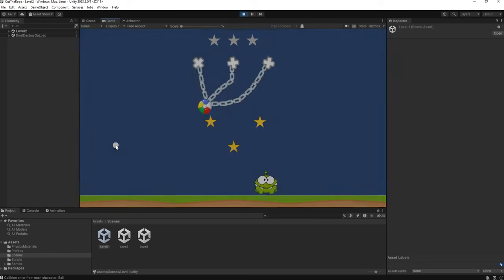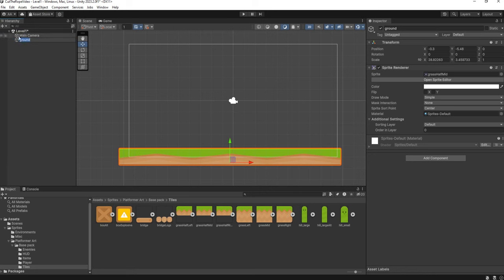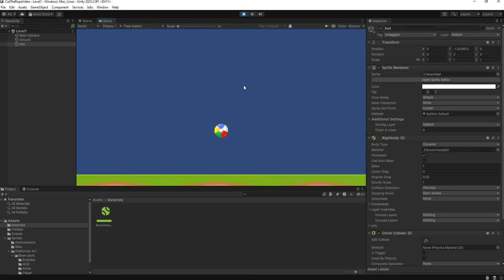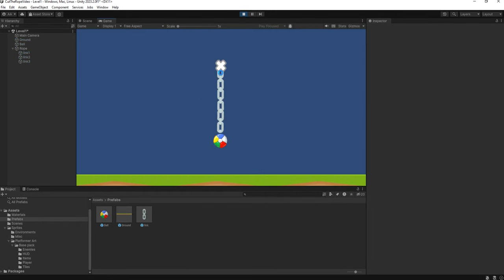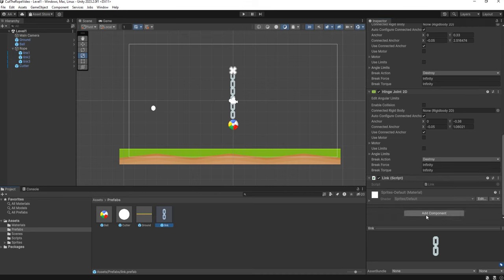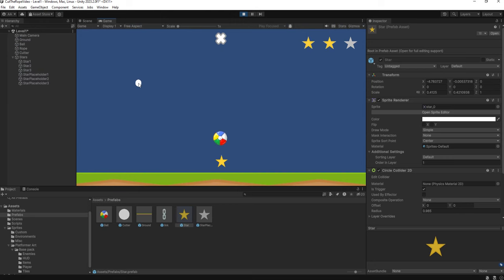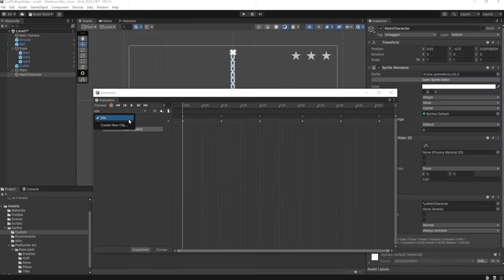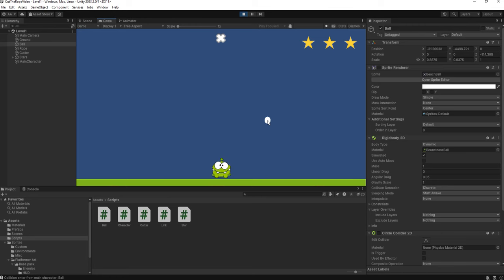Coding Cut The Rope in Unity | Tutorial | Part 1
In this video we code the first level of the video game cuttherope , we will learn how to handle collisions and interact with physics in Unity 2D.